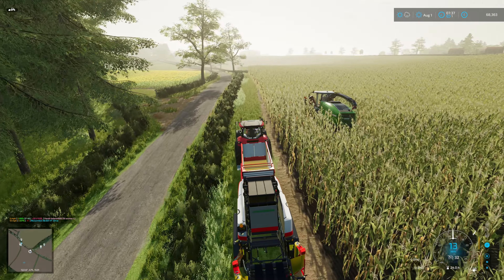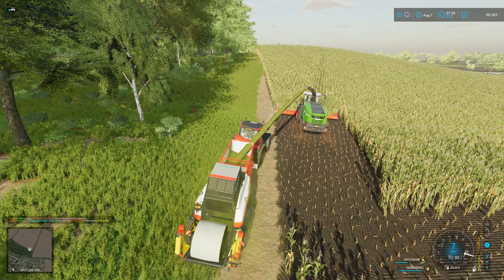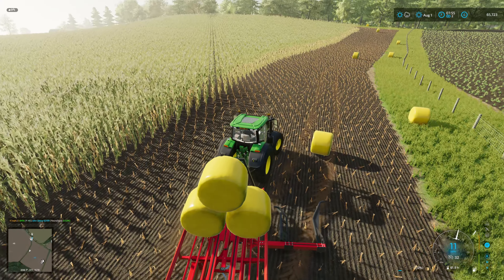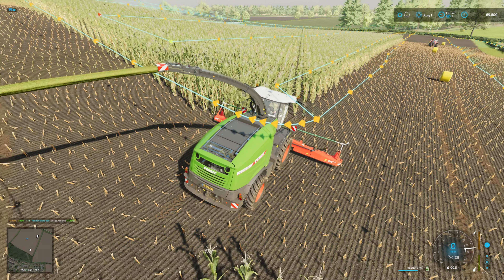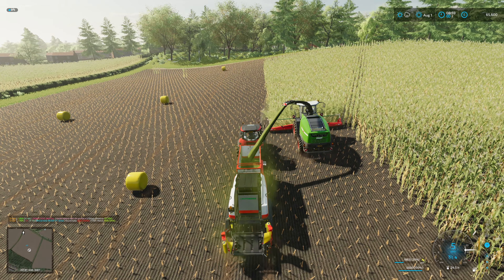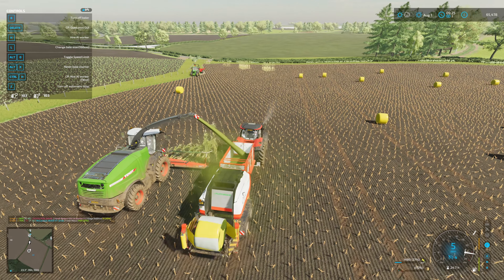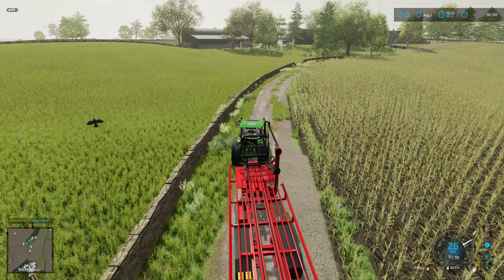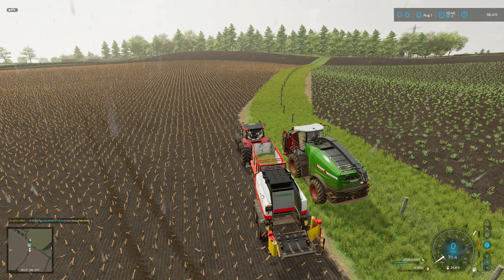MAIZE SILAGE!! - EP39 - ATTINGHAM PARK - Farming Simulator 22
We are chopping and baling maize!!